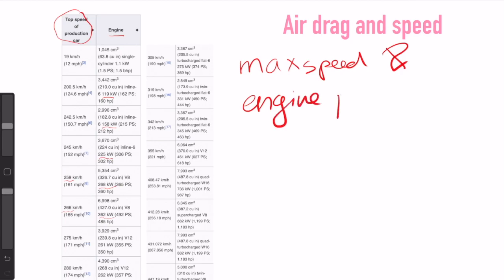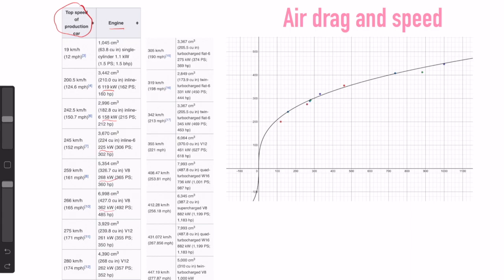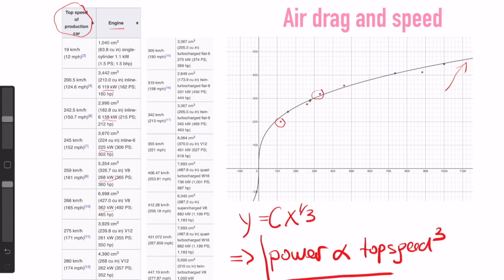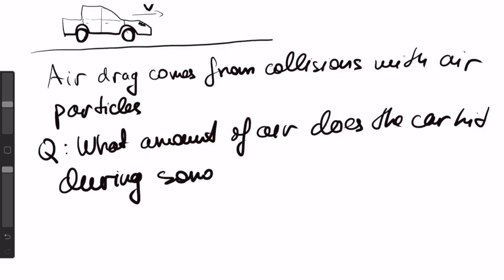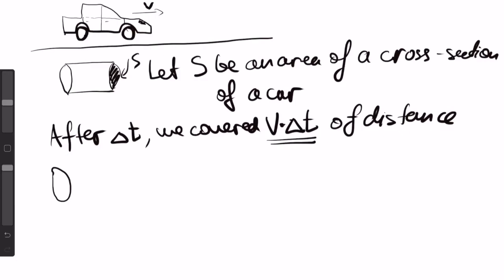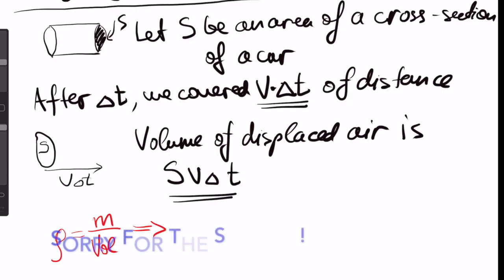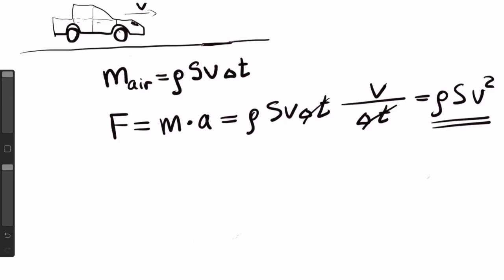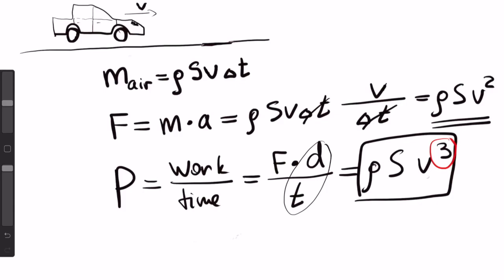Drag equation derivation. Engine power grows as top speed cubed. Air resistance.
In classical physics/ mechanics problems we always treat air resistance as a negligible quantity. But in real life it often ends up being a strong force of resistance.

This is very well seen on production cars' top speeds/ powers correlation which we explore in the video. We conduct a mechanics consideration from first principles.

Remember to join our FB group for boneshaking maths facts !